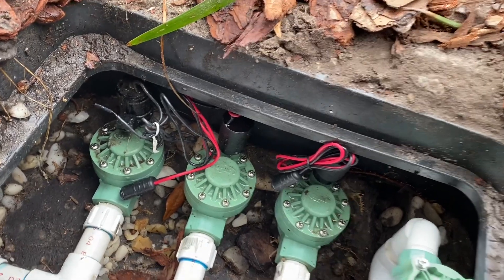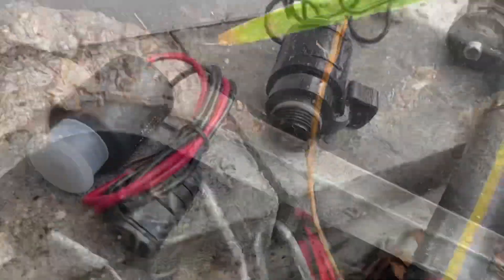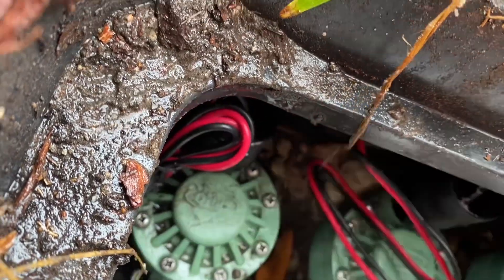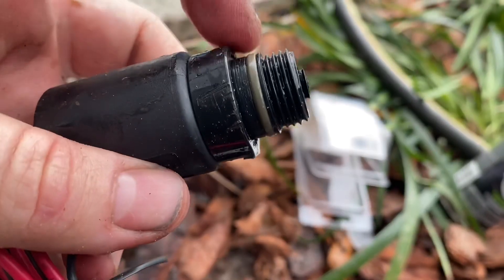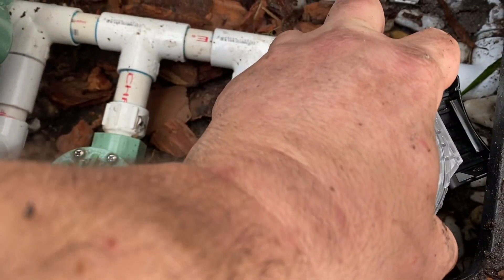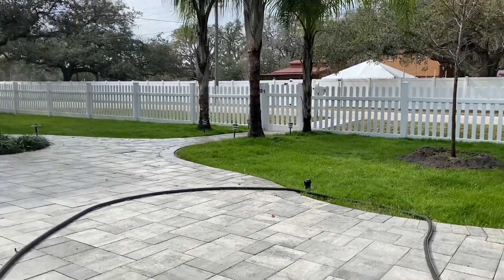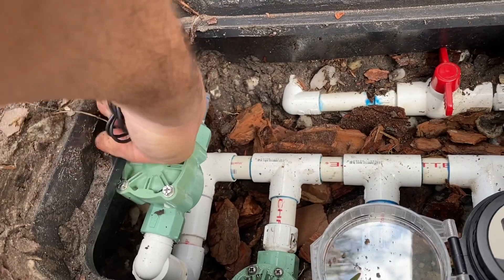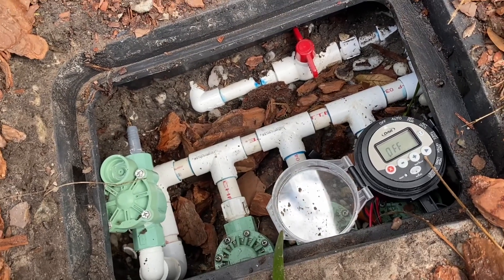How To Convert A/C Sprinkler Valves To D/C Battery Powered Timer Orbit D/C Latching Solenoids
Here’s how I converted my old orbit sprinkler irrigation valves to the new batter powered solenoids for us with their battery powered irrigation sprinkler timer.